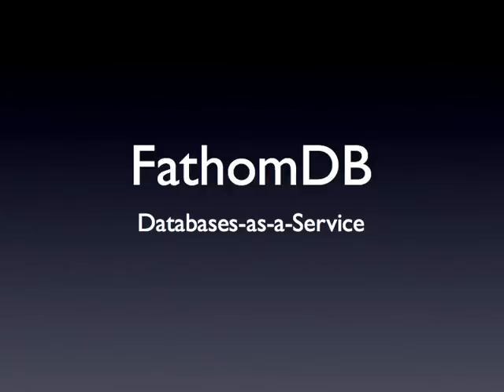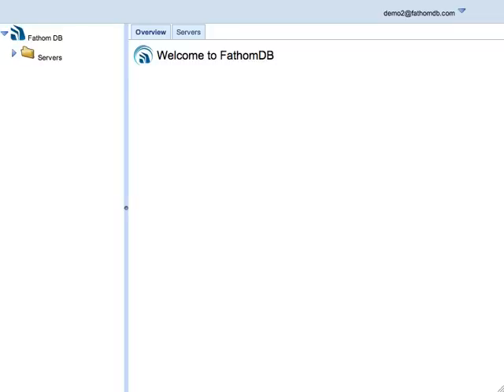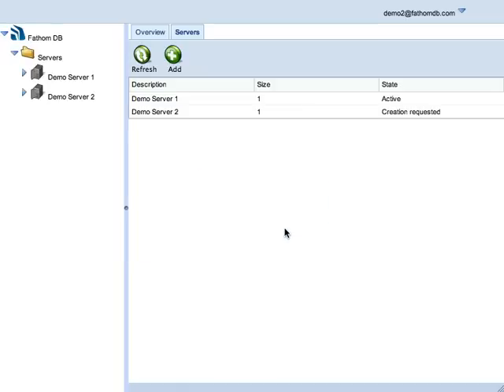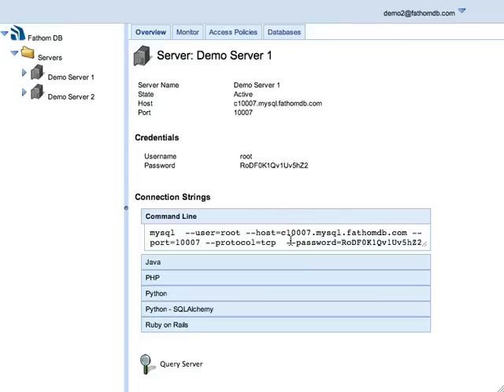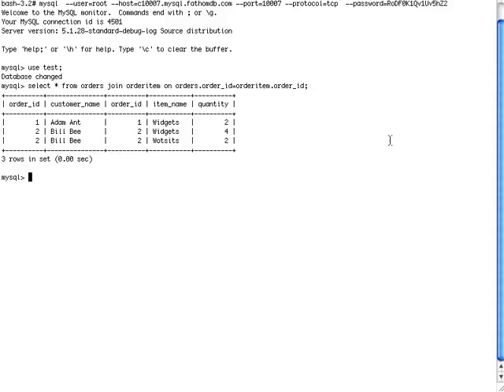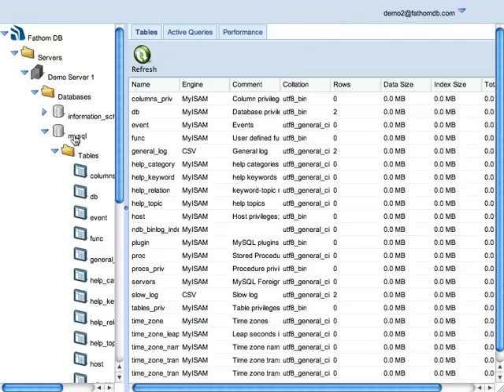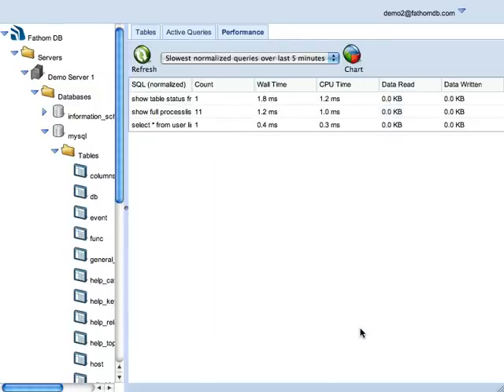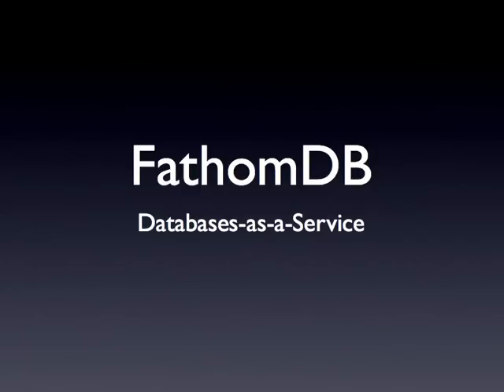FathomDB Demo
Overview of FathomDB - Relational Databases as a Service.